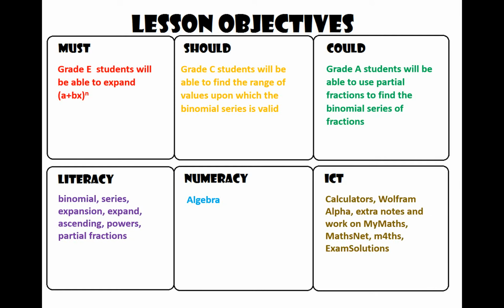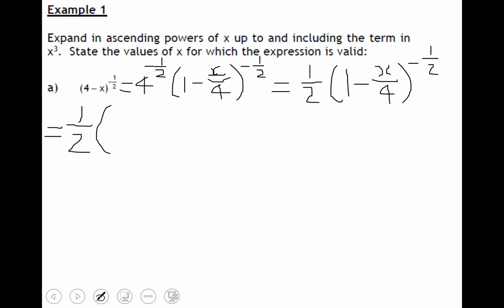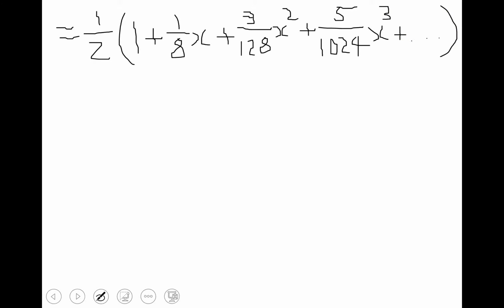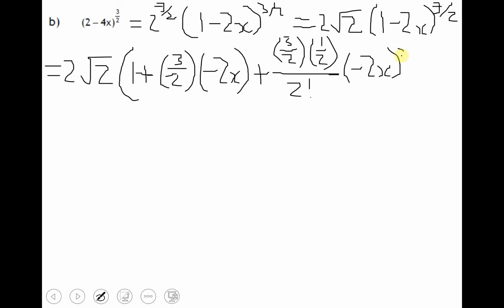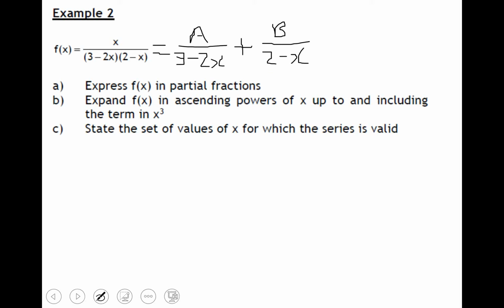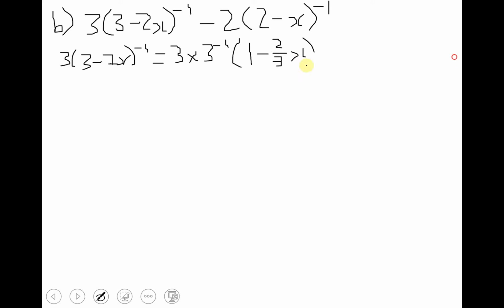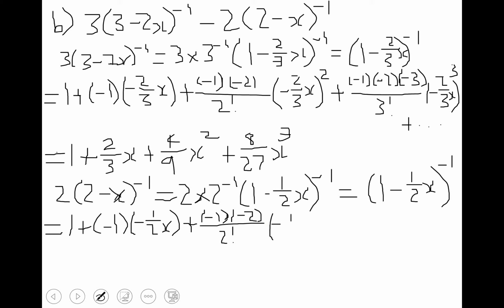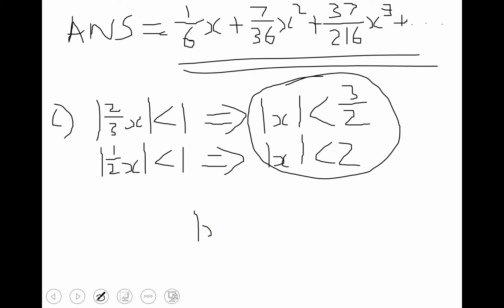7 Binomial Series 2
C4 Edexcel Binomial Series